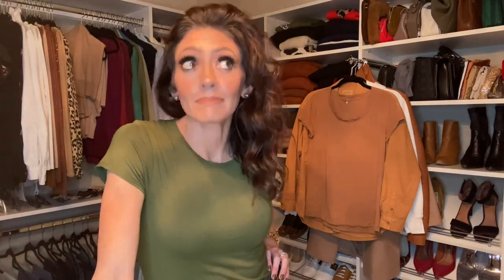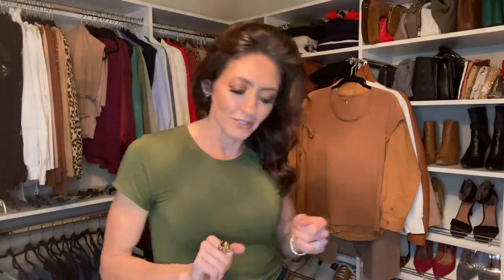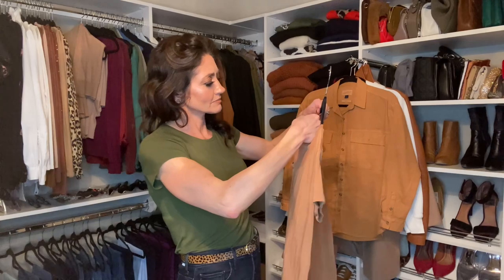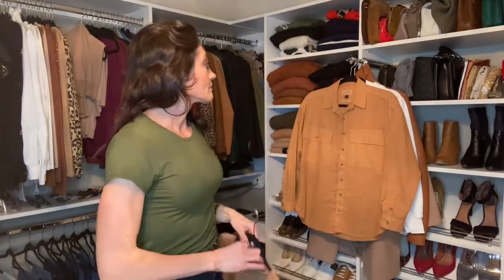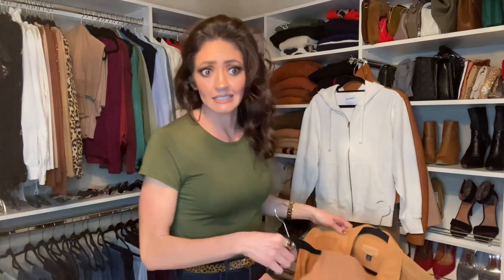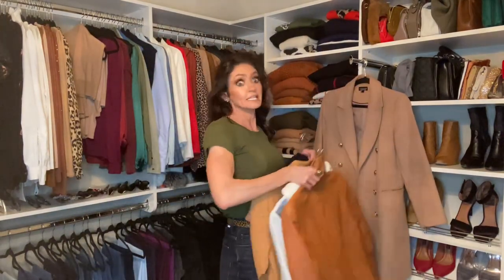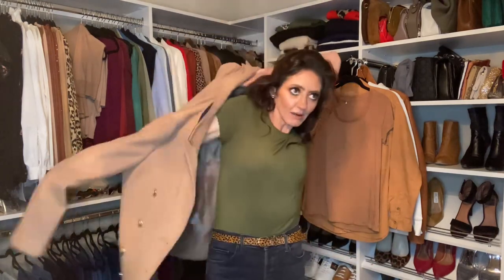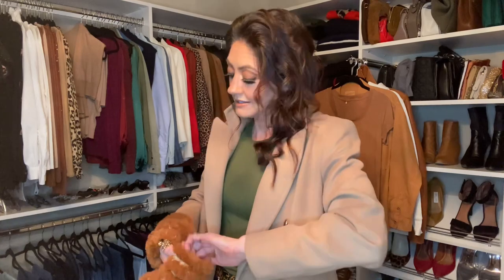WINTER OUTFIT IDEAS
In this episode I'll be talking about how I layer in the winter time.  For example, this is how I layer my outfits when we go to my boys basketball games.